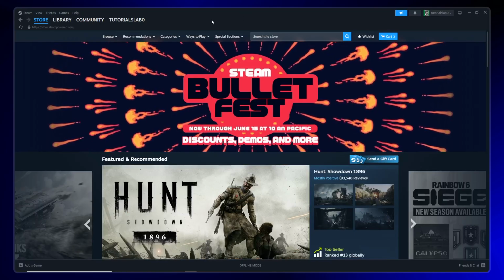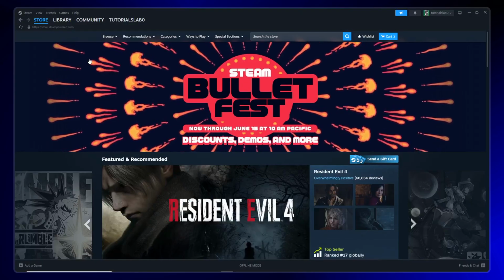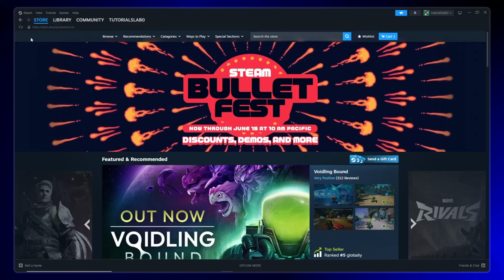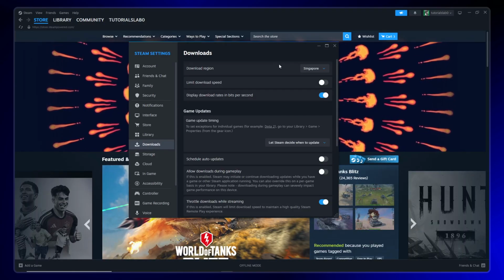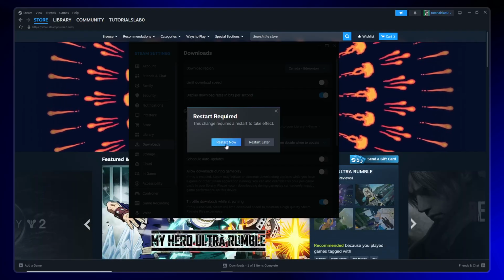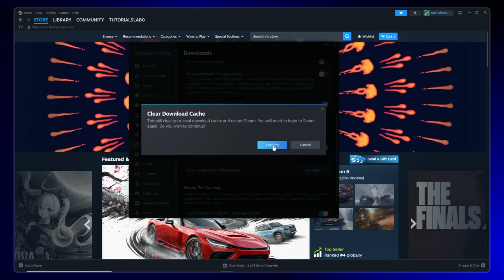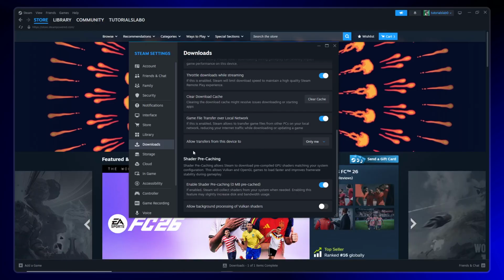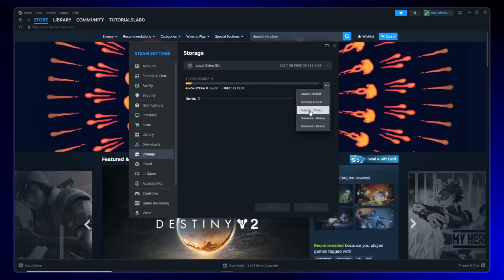How To Fix Games Not Downloading On Steam 2026 | Step By Step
By the end of this video, you’ll know Fix Steam games not downloading, Troubleshoot Steam game download problems, Why are Steam games not downloading, How to resolve Steam download errors, Steam game download stuck troubleshooting, Cannot download games on Steam PC, Solutions for Steam games failing to install, Step by step fix Steam download issues, My Steam games won't download solution, What to do if Steam downloads stop, Enable Steam games to download again, Repair Steam game download problems